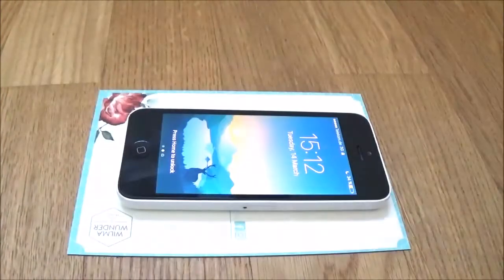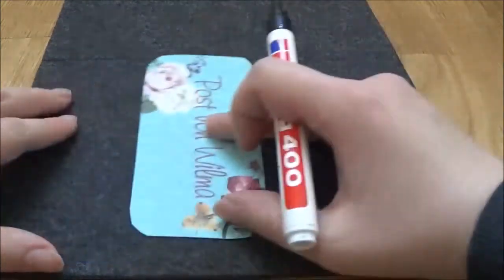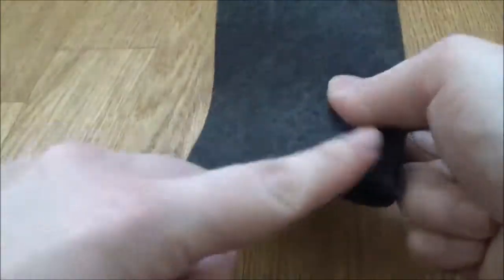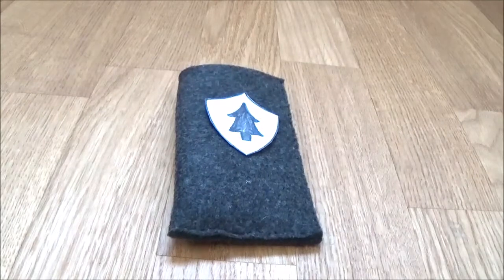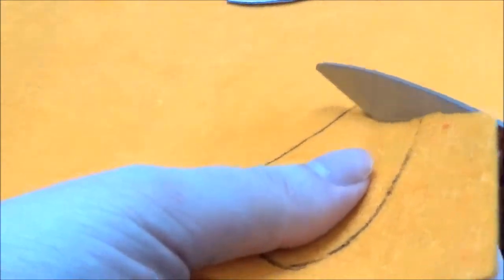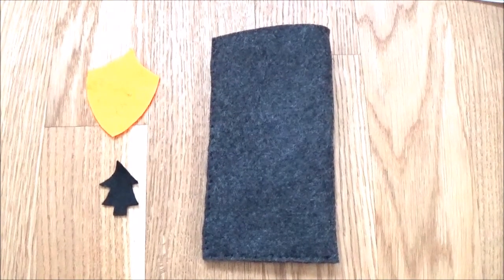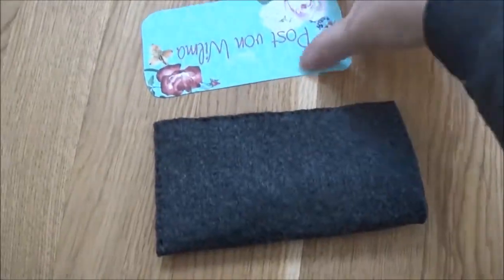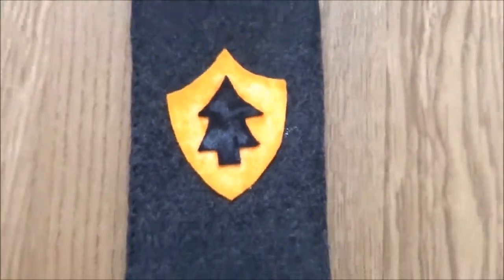Firewatch Smartphone Protector Tutorial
In this video I am going to show you how to make a Firewatch Smartphone Protector.